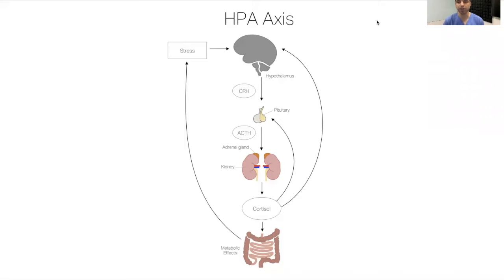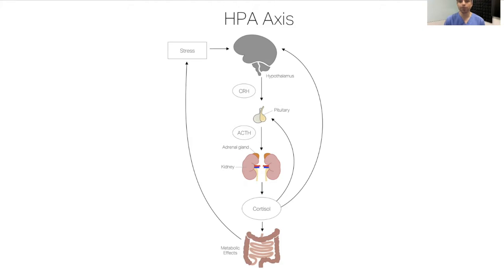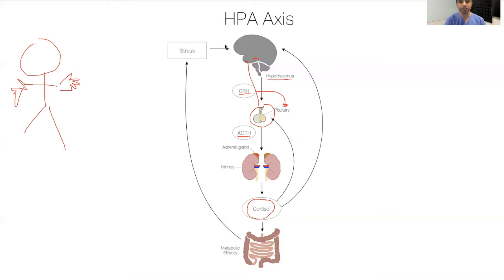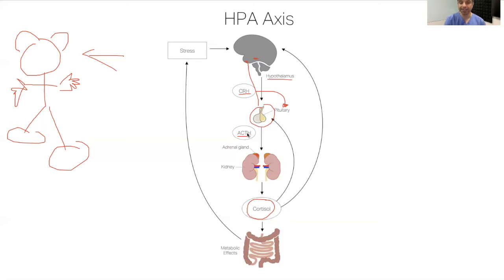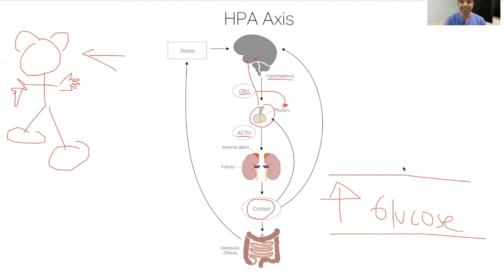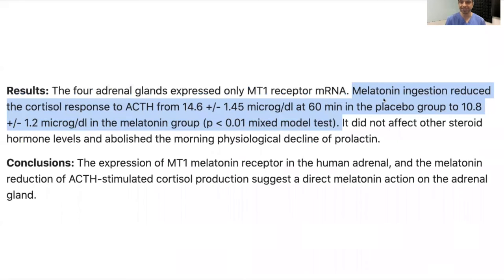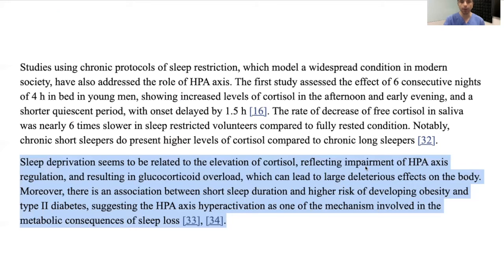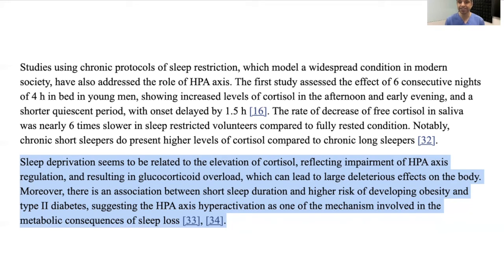Diabetes Remission Blueprint Week 3